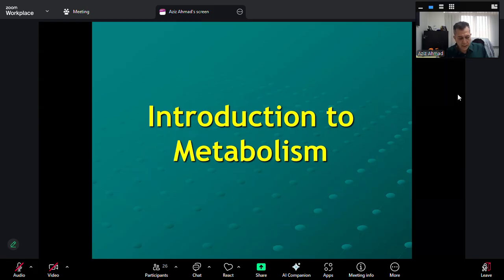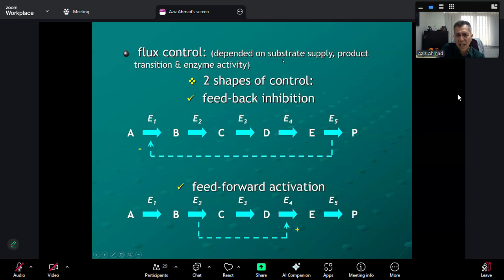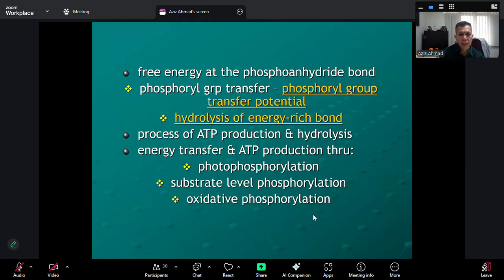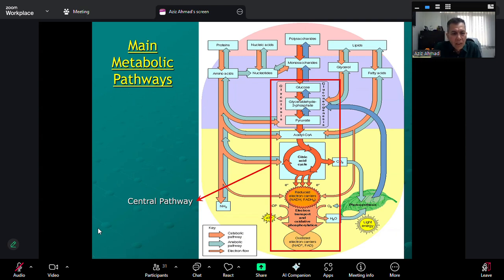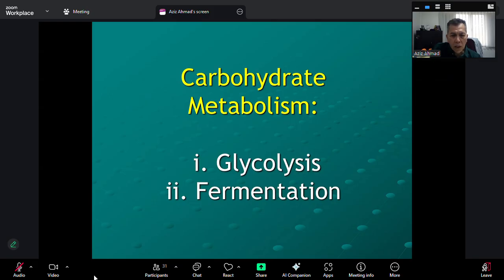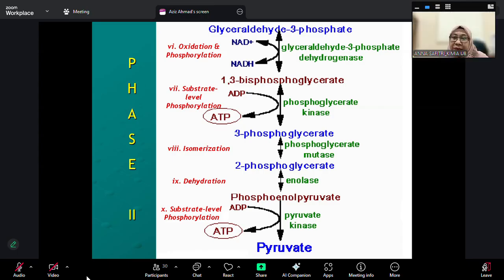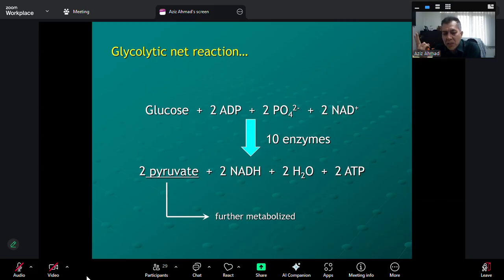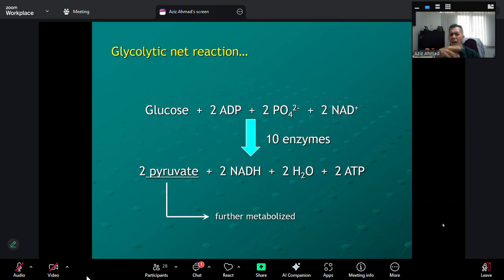BIOKIM Guest Lect Pt 1